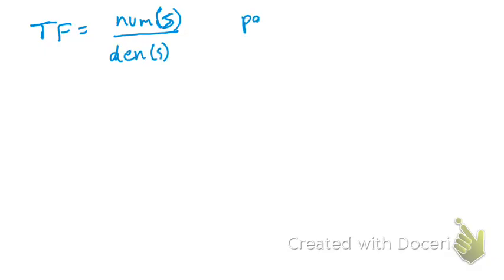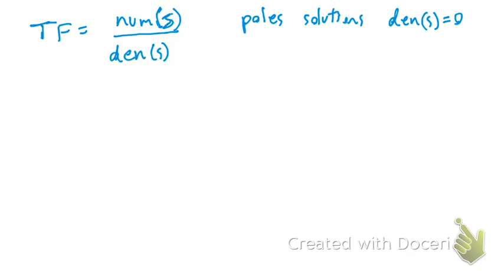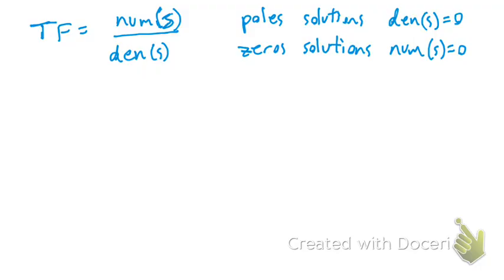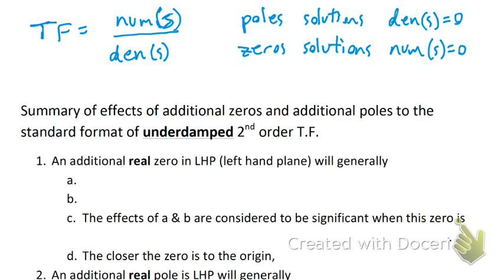DCS Definition of zeros and poles